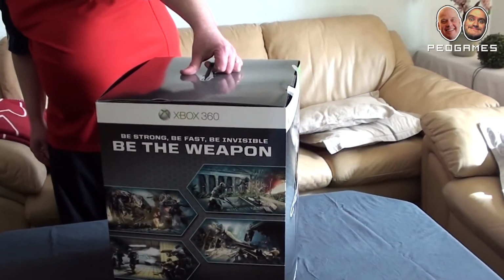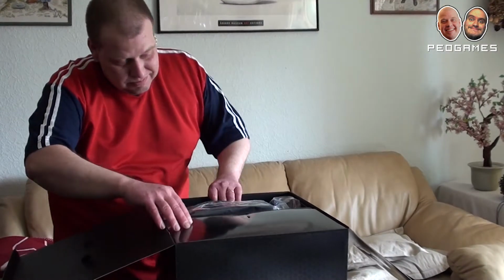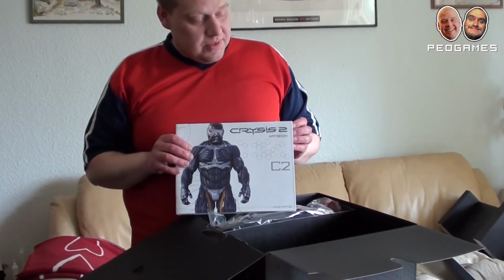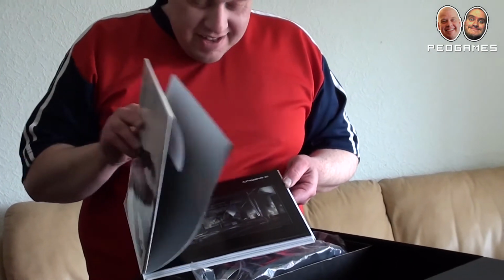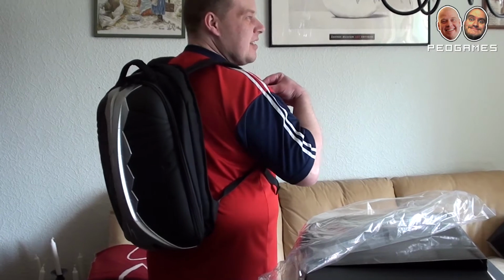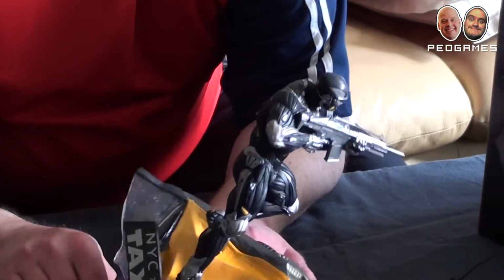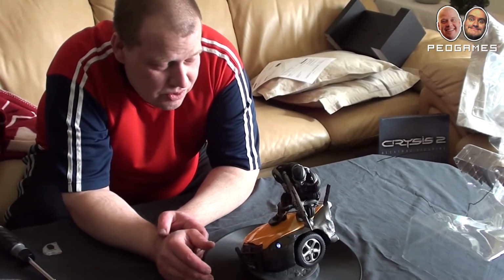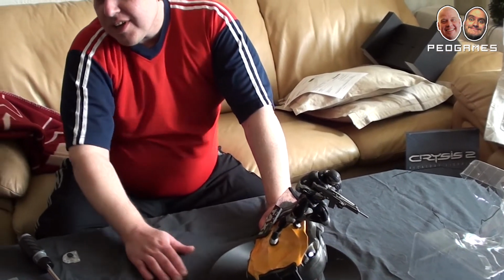Crysis 2: Nano Edition (Xbox 360)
Jim likes to sit on da toilet. And then he flushes.